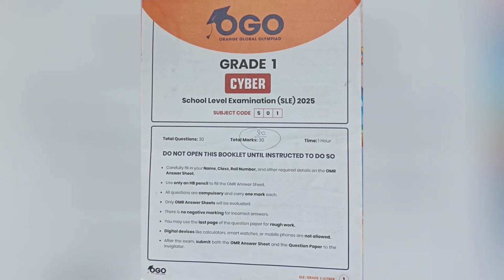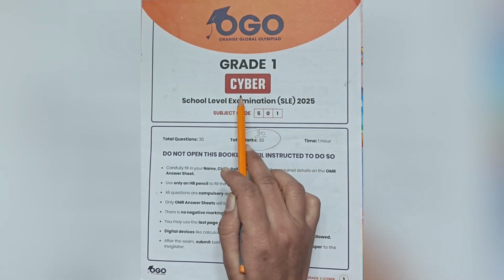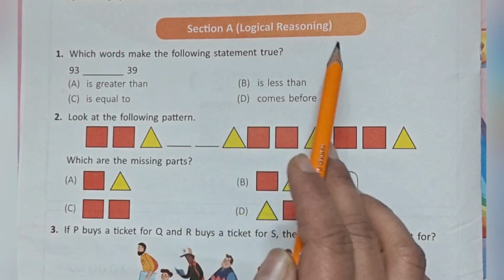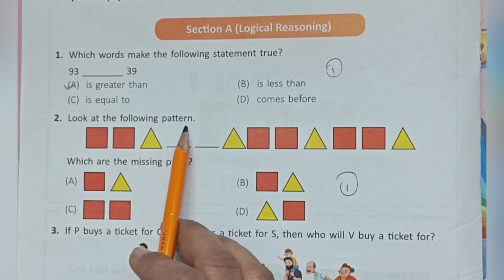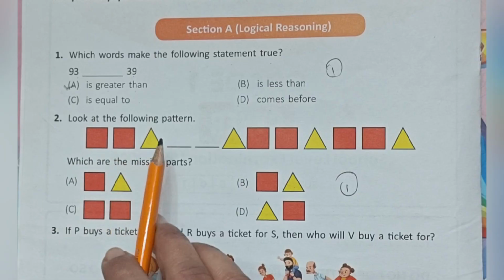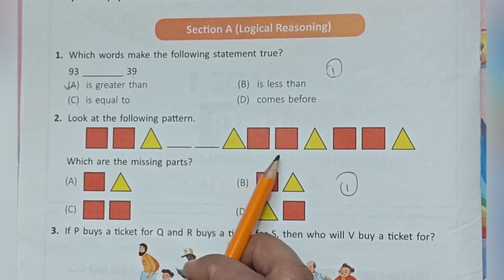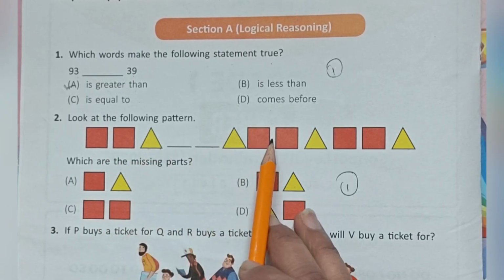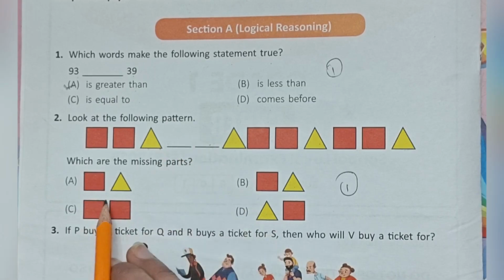OGO Cyber Olympiad 2025 | Grade 1 Question Paper Explained 🔥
In this video, we are going through the Grade 1 Cyber Olympiad 2025 (SLE) question paper in a simple and easy way 😊

अगर आपका बच्चा Cyber Olympiad की तैयारी कर रहा है, तो यह वीडियो बहुत helpful है 👍
यहाँ आपको मिलेगा:
✔️ पूरा question paper explanation
✔️ Easy tricks to solve questions
✔️ Important concepts for beginners

This video is perfect for students, parents, and teachers who want to understand the Cyber Olympiad exam pattern and improve performance 💡